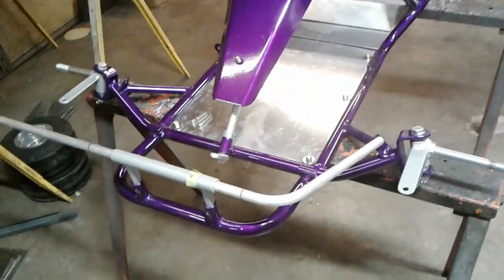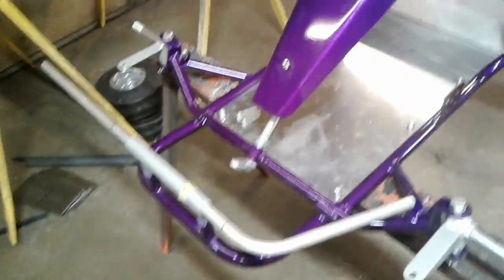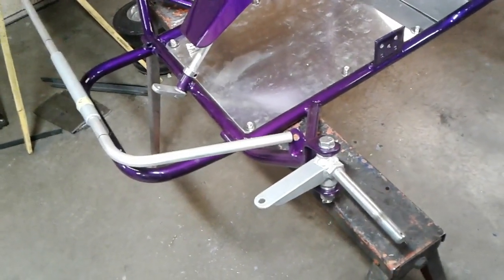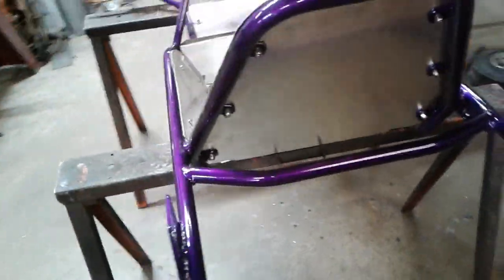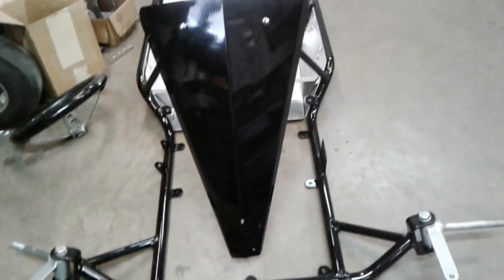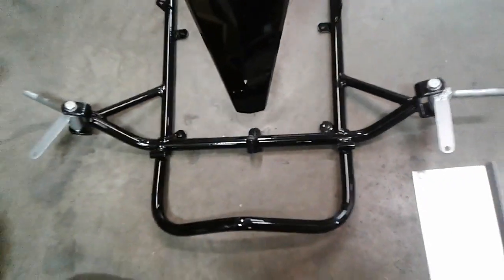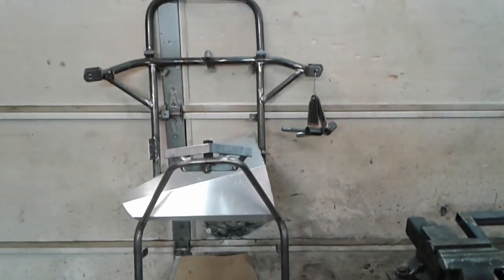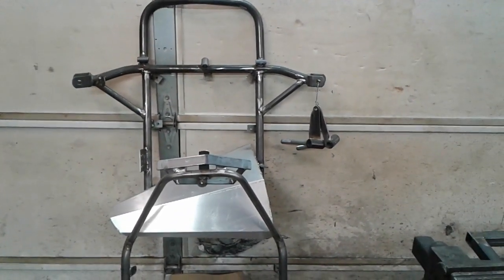Karting VLOG #44 | Alley Kat IIs Stat!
From the shop, quick update on Rick's Alley Kat II, a Black Kat, and one more looking for powder coat.

If you disliked this video, hit the dislike button twice.

Please note that we are independent kart racers and are not the Vintage Karting Association, aka VKA.